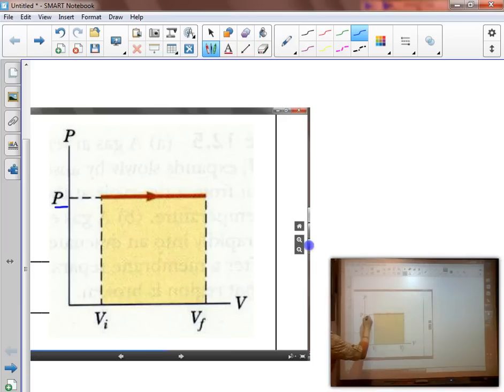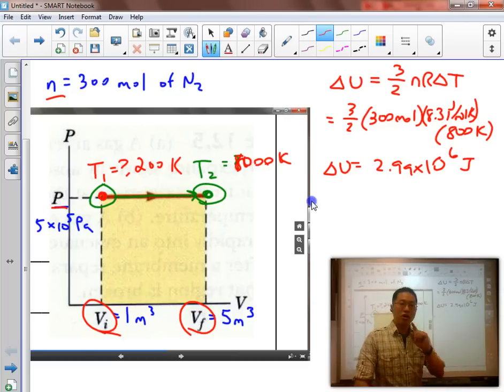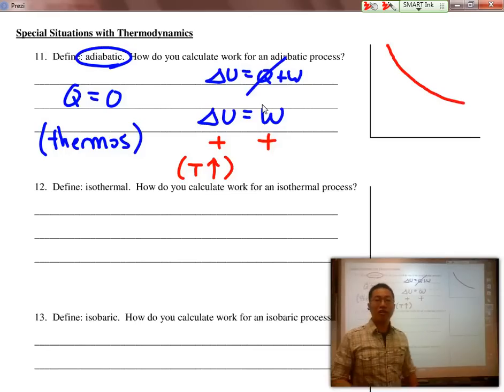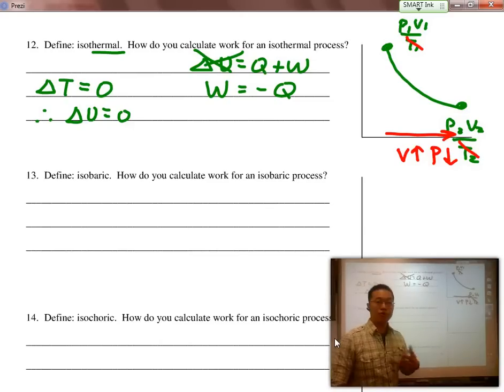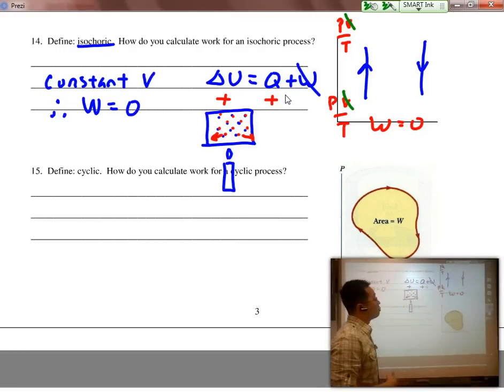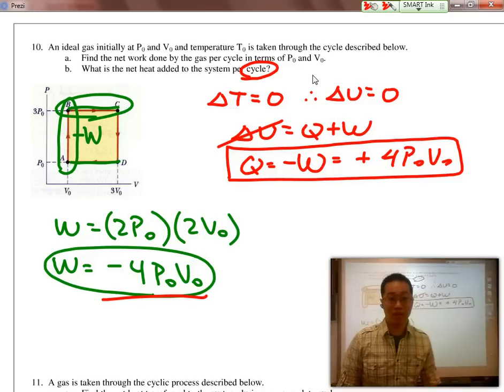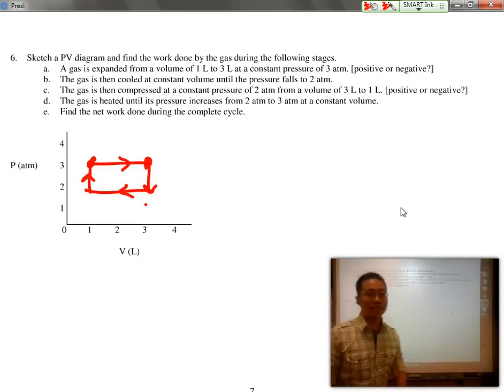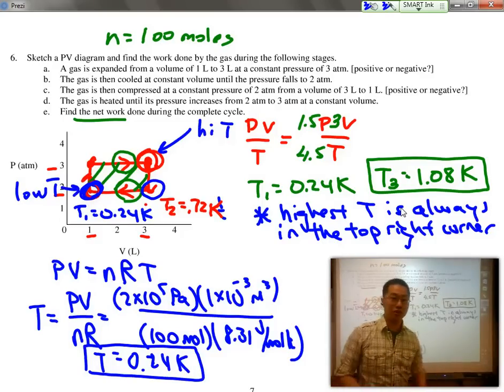Thermo - Part 5 - PV Graphs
Themo - Part 5 - PV Graphs

Mr. Hsi
Valley Stream